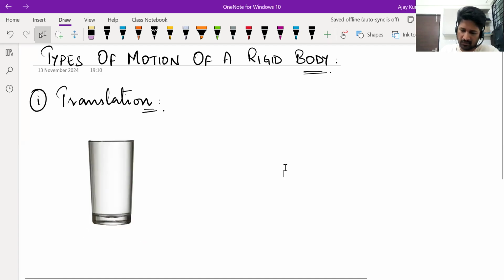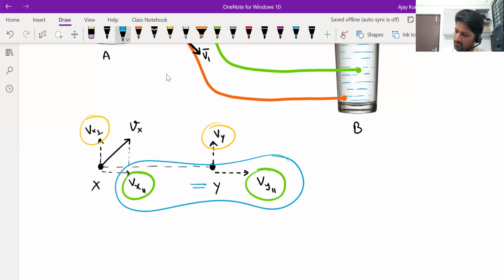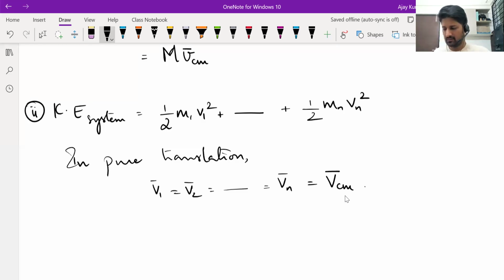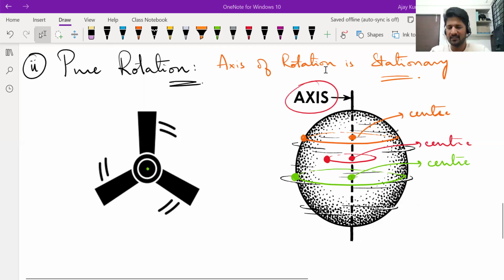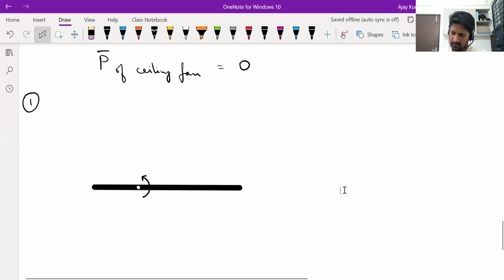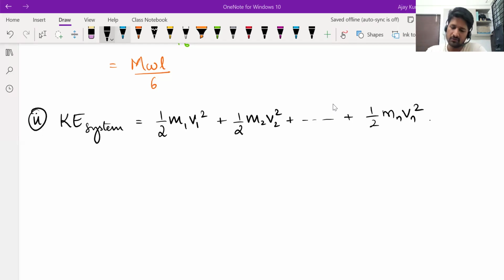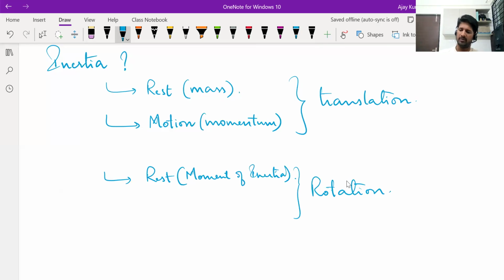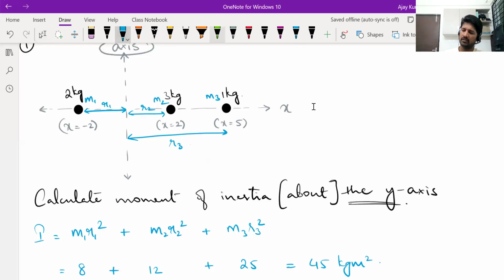Rotational Mechanics | L10 | Translation, Rotation and Introduction to Moment of Inertia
In this lecture, we discuss the physical conditions for pure translation, pure rotation and the basics of moment of inertia - what is moment of inertia and how to calculate moment of inertia of a collection of particles about a given axis.